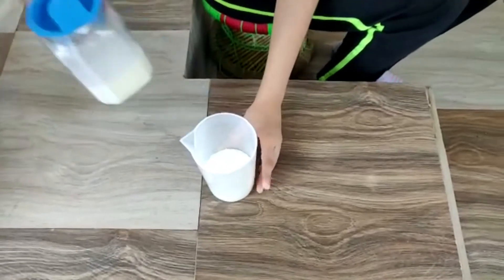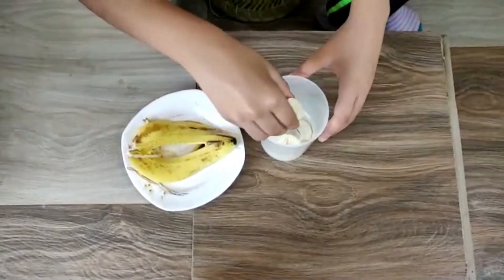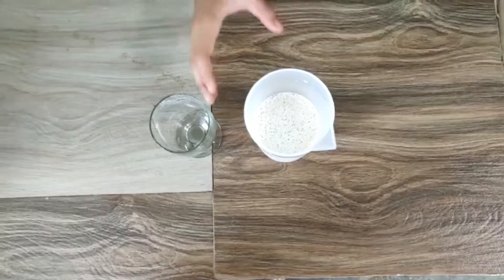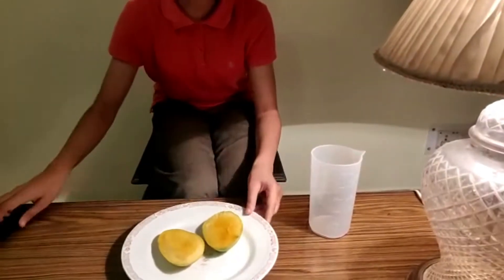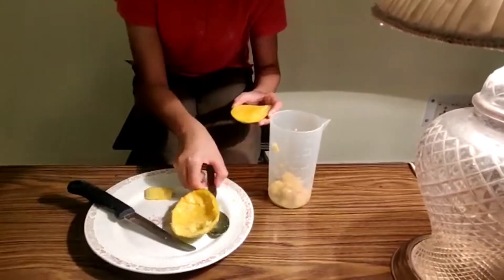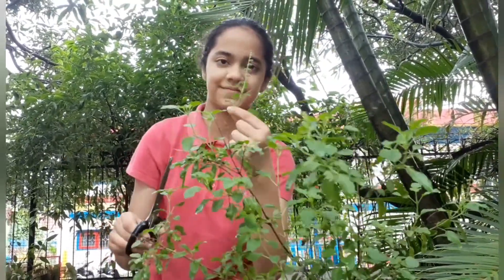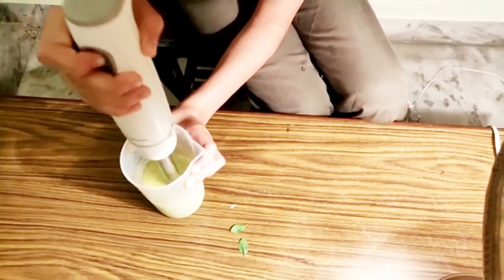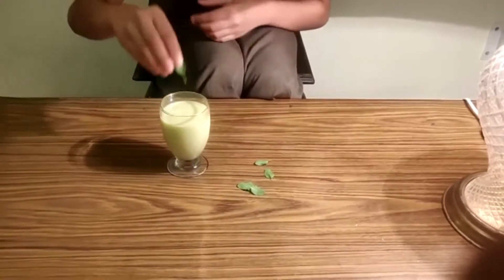Healthy milkshakes after workout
You can make these milkshakes all by yourself . They are easy as well as tasty.